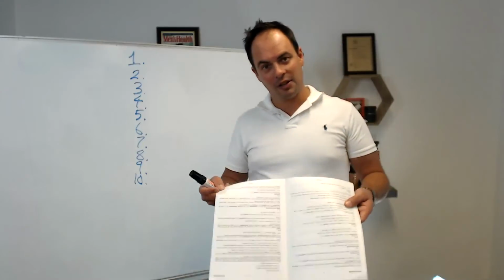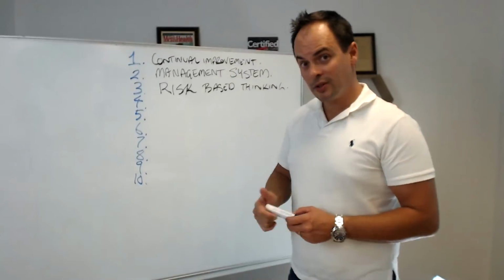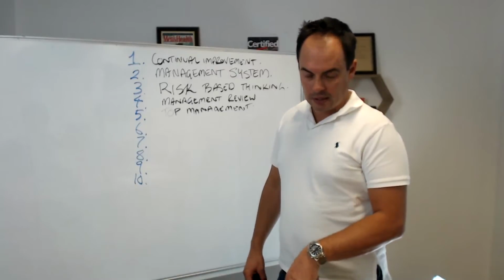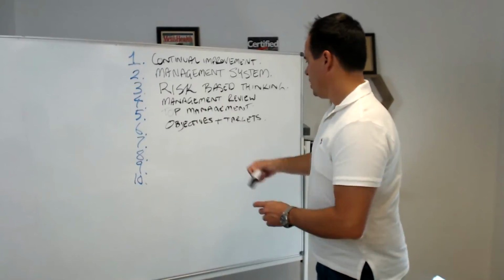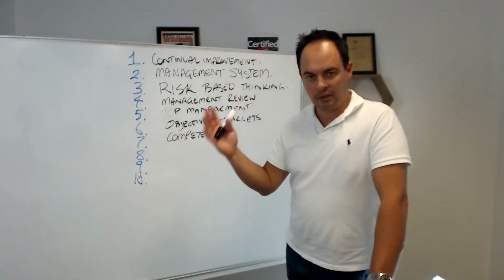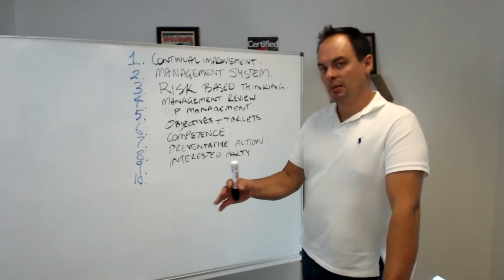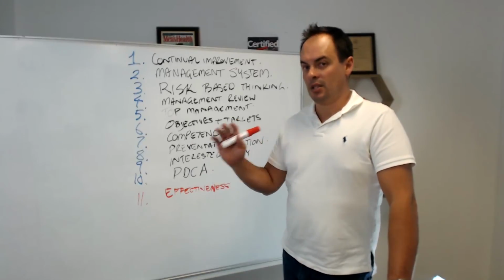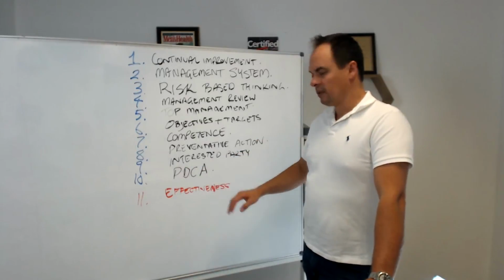10 Terms a Quality Manager Must Know! (IMPORTANT) Understand the terminology and language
What are the top 10 terms a quality manager must know and why are they important! Learn these 10 ISO 9001 quality management terms that a quality manager needs to know and understand the intent of these terms in the context of implementing the ISO 9001 standard in your organization.

FREE ISO 9001:2015 PDF Gap Analysis Checklist.

The ISO 9001 standard can introduce some complicated terms, and understanding exactly what is needed can be a difficult task. Our free guide offers five steps to get your ISO 9001 Management System off the ground.

Best Selling ISO 9001 Course - How to Develop, Implement & Improve a Management System Course. If you need to learn how to build a management system, this course is for you.
- Save 30% using code 'SAVE30' - Limited Youtube Special.